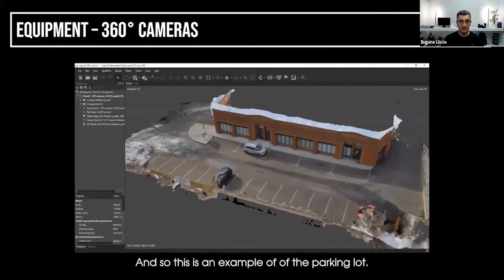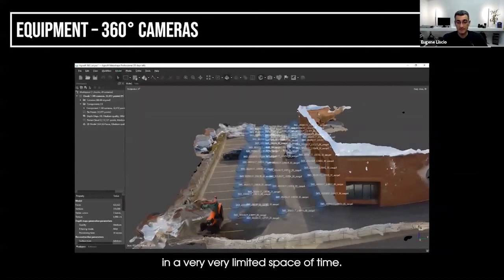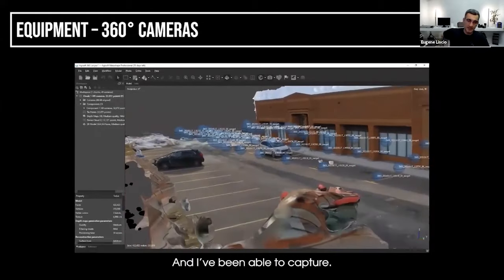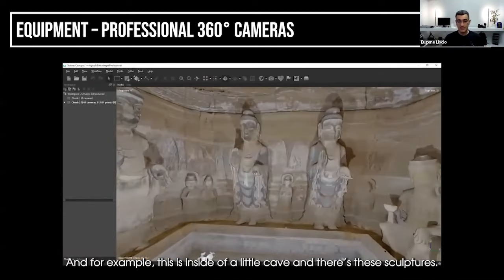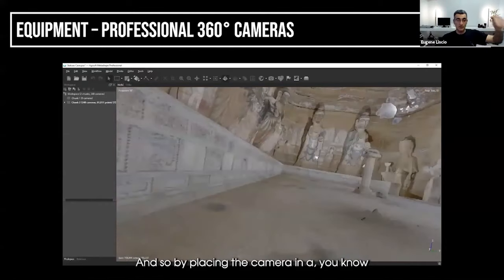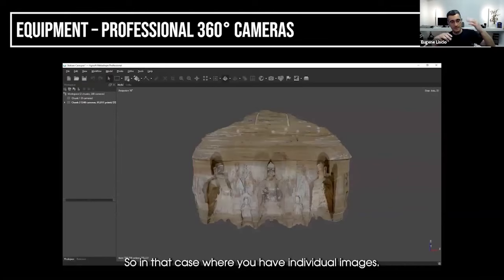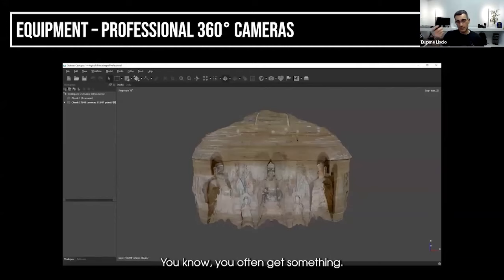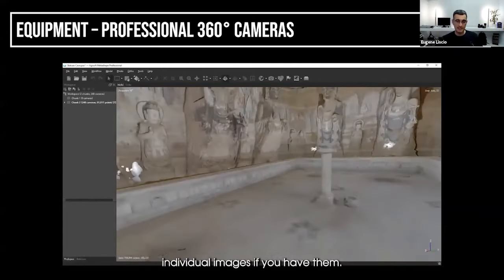Photogrammetry using 360° cameras | 3D Forensics CSI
In this video, Eugene Liscio from ai2- 3D explains how to capture 360° images and transform them into 3D models using photogrammetry.